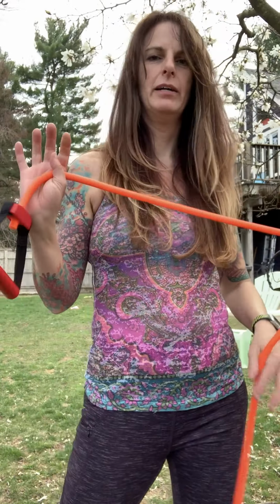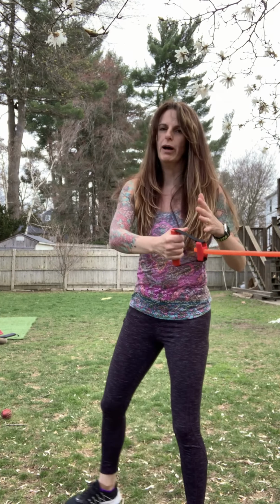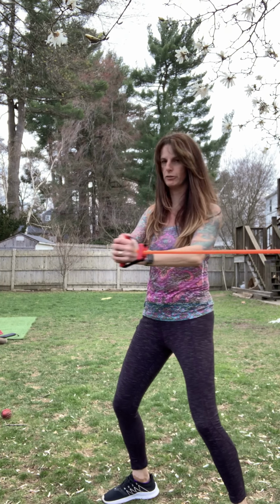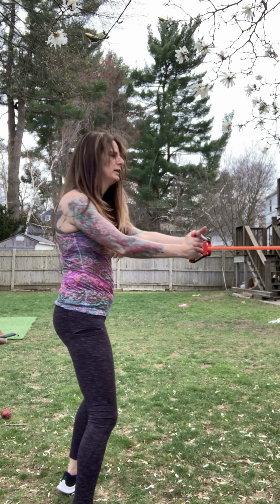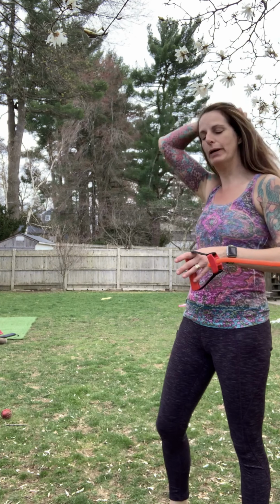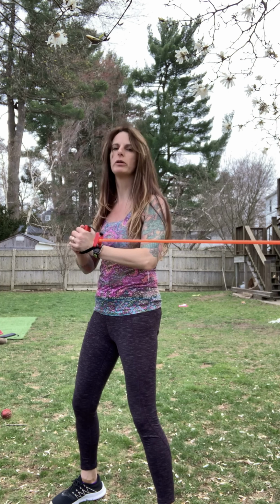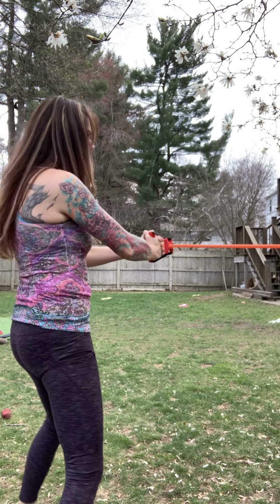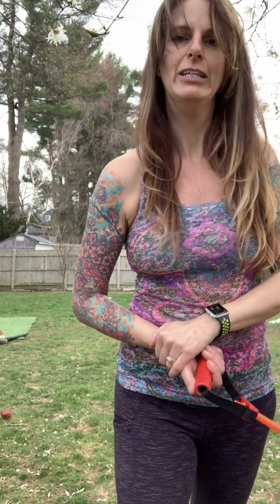Training with Jeannine - Resistance Band Oblique Chops / Anti-Rotation Step out w/ Extension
Another great set of two exercises that work beautifully together. Here, we work the core two ways, both driving the rotational force and then stabilizing against external rotational forces. Listen to the cues, taking note of modification options. Complete 2-3 sets on each side. Thanks!
Jeannine

Jeannine Guillaume, owner of Five Elements Personal Training discusses proper body mechanics as they relate to various exercises movement patterns. Jeannine is a Personal Trainer and Fitness instructor who has been teaching and training clients for over ten years. She specializes in functional training methods and holds multiple certifications including AAAI/ISMA and FMS. She understands the utmost importance of correct form and has had the pleasure of working with many clients of varying age and ability.

Jeannine has been creating a series of Fitness Videos called Training with Jeannine, where she demonstrates and examines an extensive array of exercises and movement patterns.